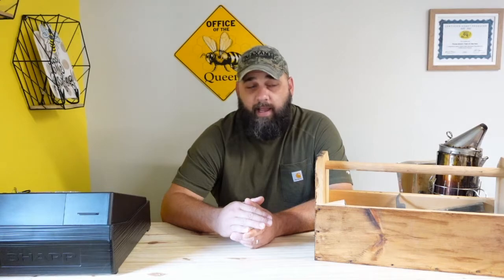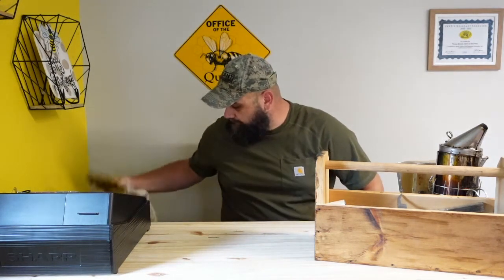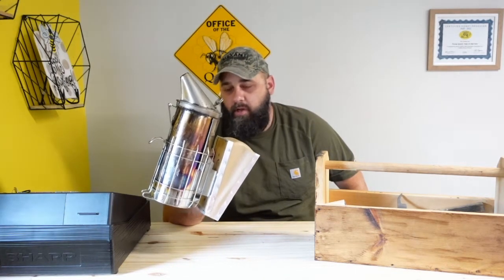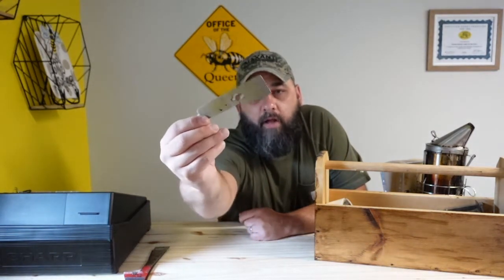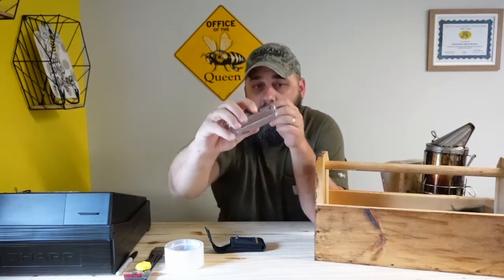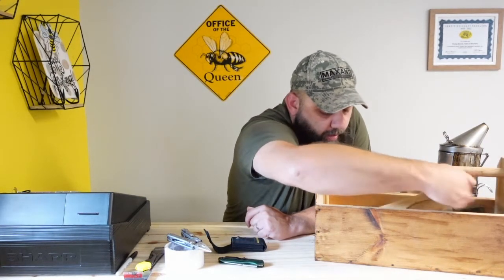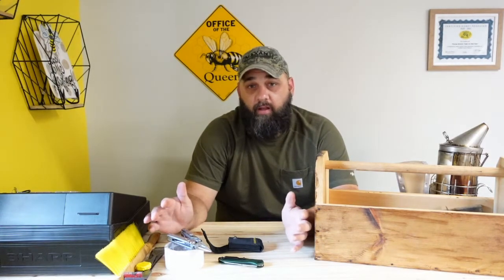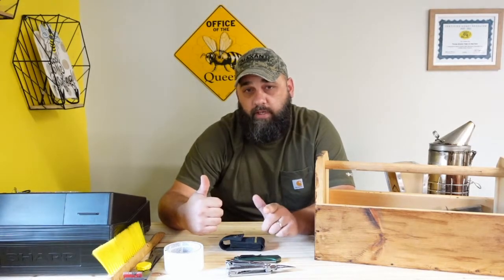Beekeeping tools for beginners | What are you carrying?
In this video I talk about beekeeping tools that a beginner will need. With the plethora of gadgets and gizmos, this video will put you on the track for success.